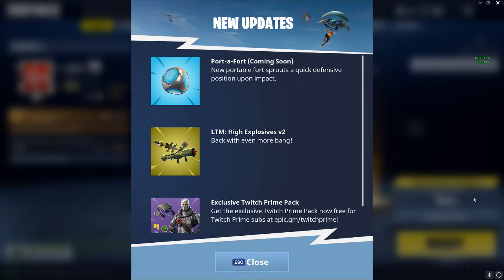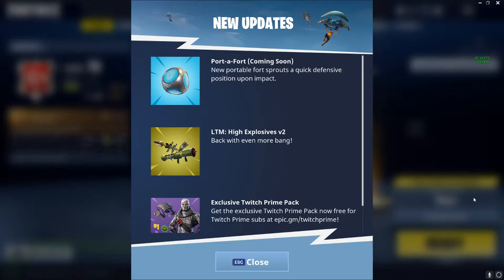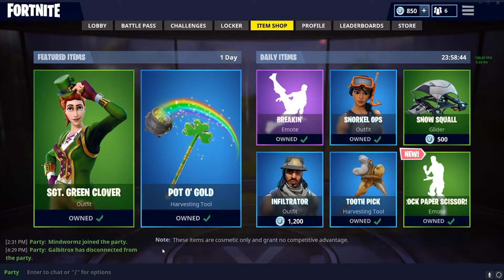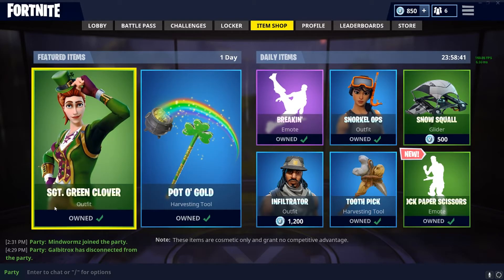NEW Port-a-Fort Coming Soon (Fortnite)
What do you guys think of the new item coming to fortnite soon? I'm pretty excited should be fun!

❱3G Crew